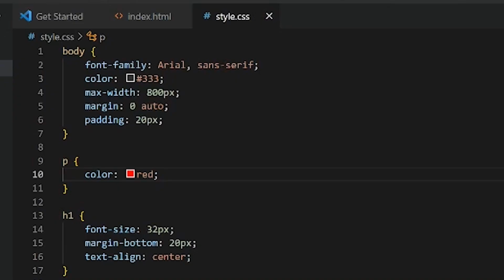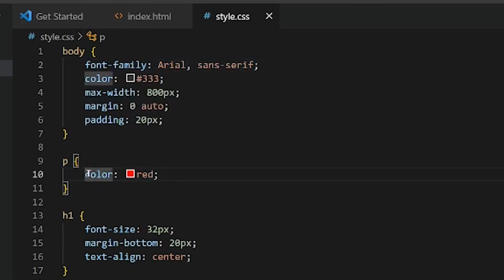Complete Web Development Roadmap 2023 – Self Taught Front End Developer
Are you interested in becoming a front end developer? In this video, we will go over the essential skills and technologies you need to know to get started.

We'll cover HTML, CSS, and JavaScript - the core technologies used to build the front end of websites and applications. You'll learn how to use these languages to create user interfaces, style web pages, and add interactivity to your projects.

We'll also talk about GitHub, a popular platform for developers to collaborate and share code. You'll learn how to use it to store and manage your projects, as well as how to use version control to keep track of changes to your code.

Finally, we'll discuss front end frameworks such as React, Vue, and Angular, which can help you build more complex projects more efficiently.

By the end of this video, you'll have a solid understanding of the skills and technologies you need to start your journey as a front end developer.

Here are some tools I use to make these videos and what I use as a programmer! Enjoy 
PROGRAMMING:
HUANUO Dual Monitor Stand
Samsung 28” Monitor 4k
MSI 34” Curved Monitor 4k
Mechanical Keyboard Keychron K4
Ergonomic Mouse

VIDEO PRODUCTION:
GVM RGB LED Video Light
Mic Deity V-Mic D4
GVM 100W Lighting